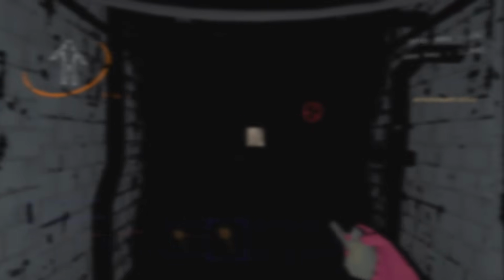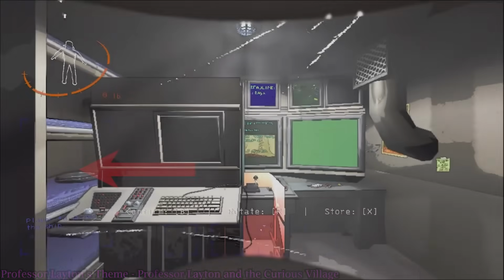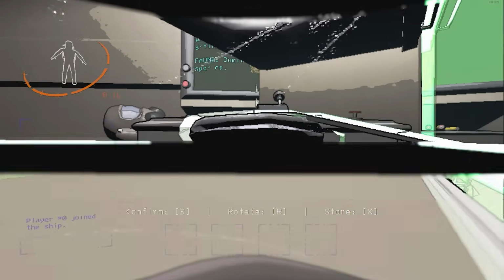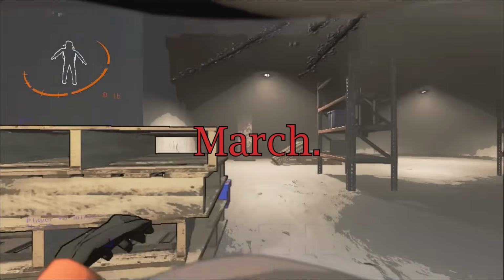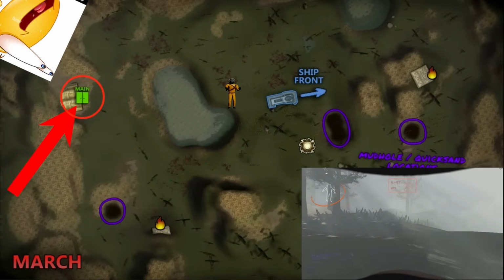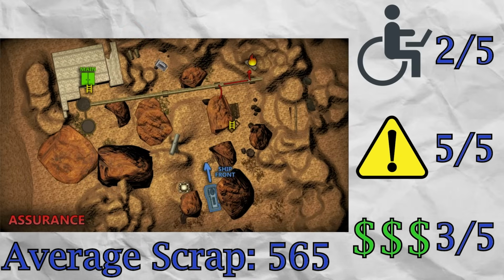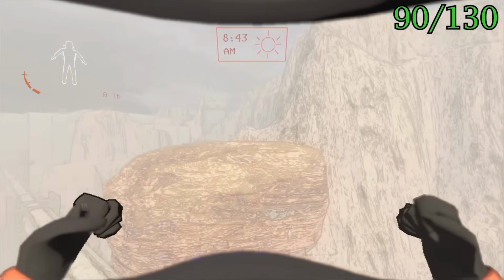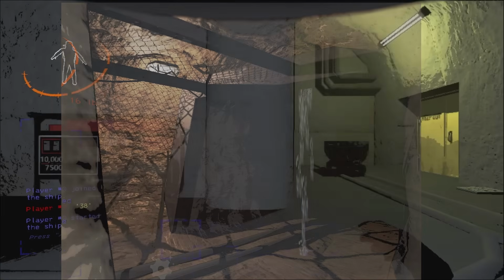Can You Beat Lethal Company Without Any Head Movement? (Neckless%)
Lethal Company has a surprising amount of ways to look around, without actually looking around. But, is it possible to beat Lethal Company's first quota without any (user inputted) camera movement?

Special Thanks:

Thanks to the Lethal Company Wiki for some information and map images used:

Never Let Up! - Mario & Luigi Dream Team
Delfino Plaza - Super Mario Sunshine
Realm Overworld - The Legend of Zelda Spirit Tracks
Title Theme - The Legend of Zelda Ocarina of Time

Chapters:
00:00 Introduction
00:27 What's Going On?
02:16 Learning The Ropes
05:10 Oh Yeah, It's Game Time.
11:29 Breakthrough
14:25 Assurance